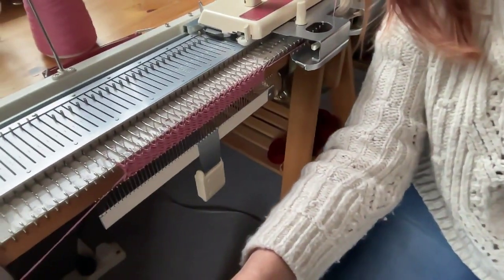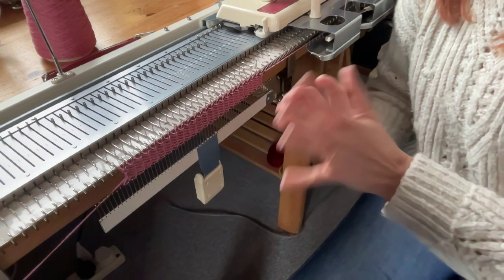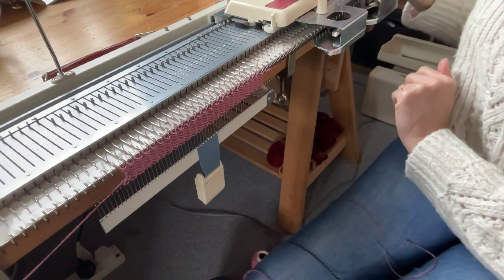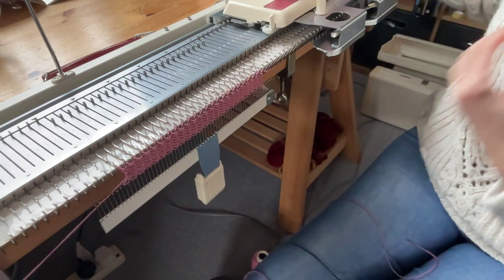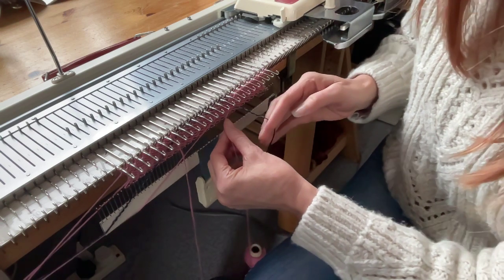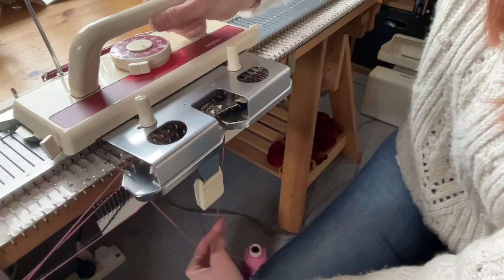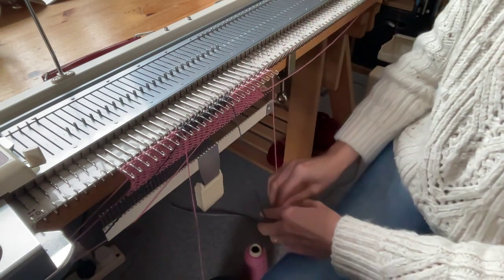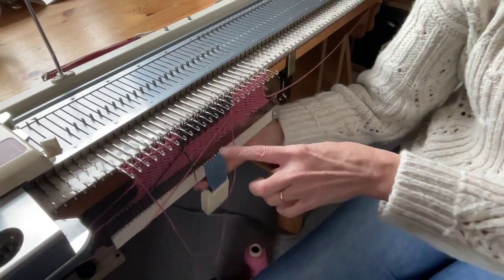Claire Newberry's Knitting School: Brother KH230 Intarsia knitting technique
In this video I will be showing you how to knit the intarsia technique useing the built in Intarsia facility on the carriage.